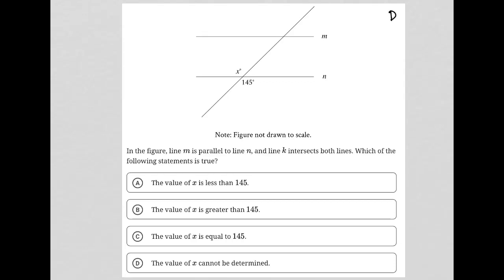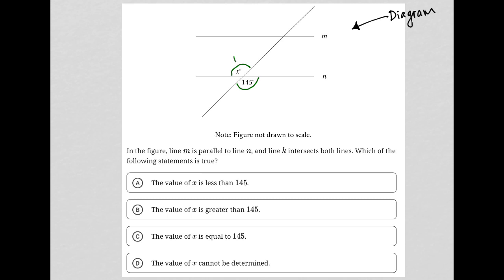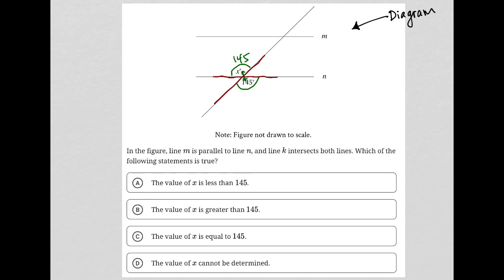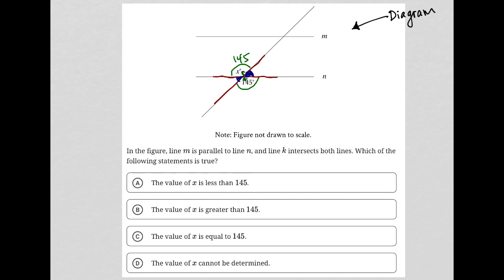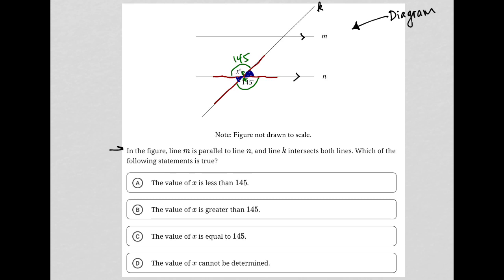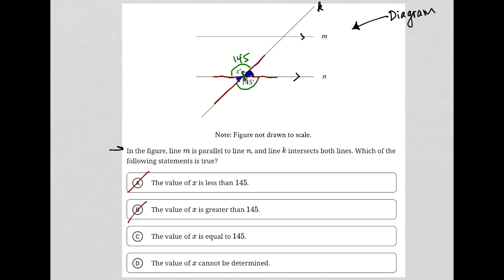In the figure, line m is parallel to line n, and line k intersects both lines. Which of the....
Bluebook Digital SAT Practice Test 5, Section 2, Module 1, Question 3:

In the figure, line m is parallel to line n, and line k intersects both lines. Which of the following statements is true?